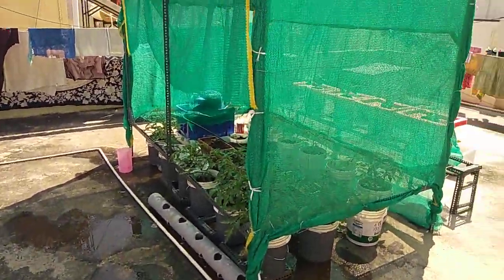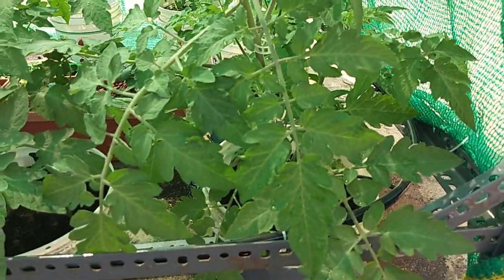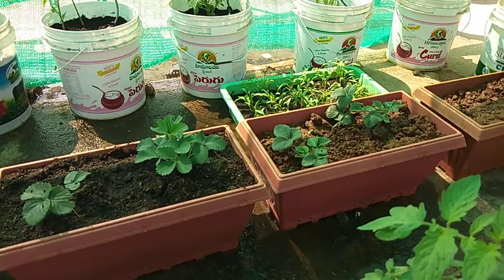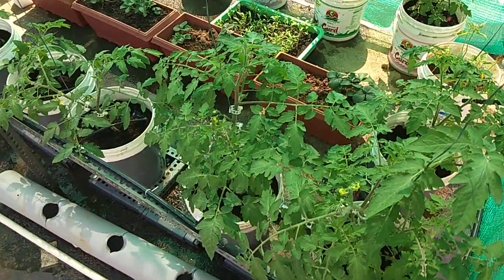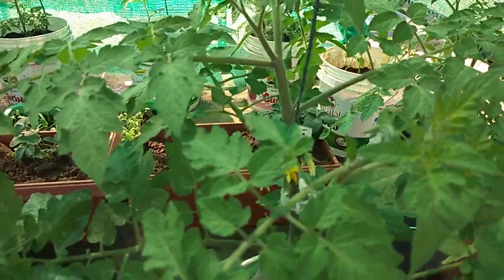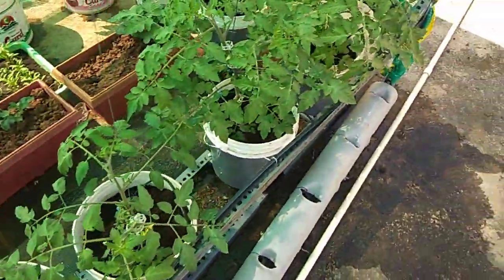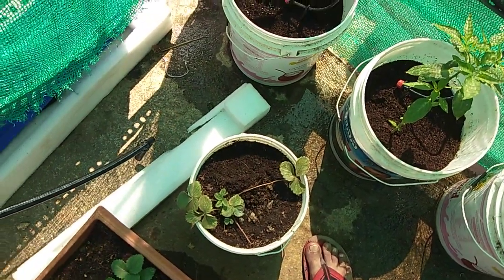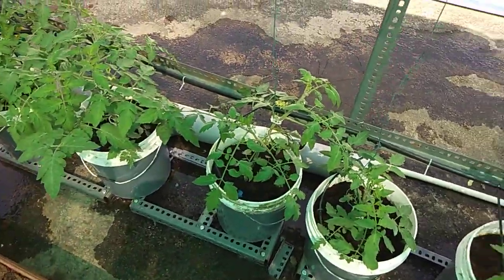Growing tomato organically in Hydroponic system DIY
DIY Hydroponic garden for tomatoes & Brinjal